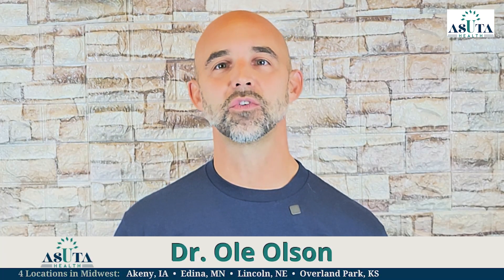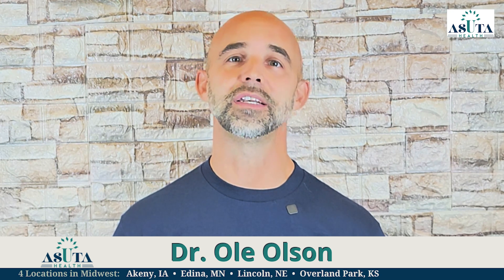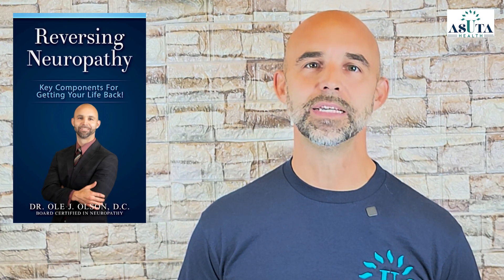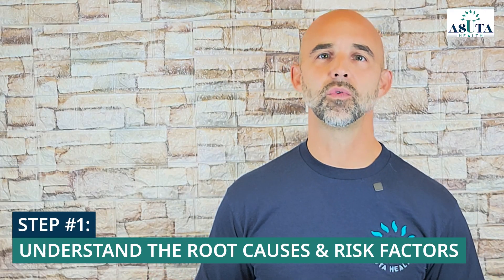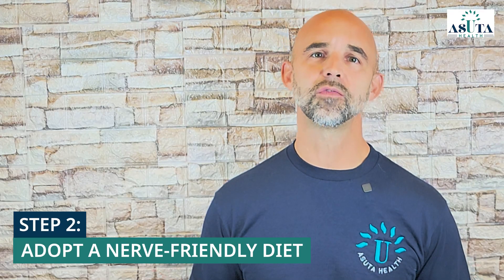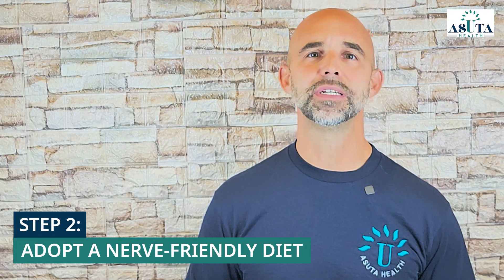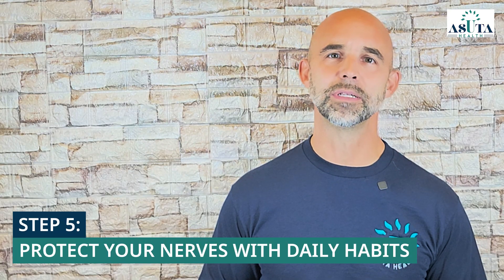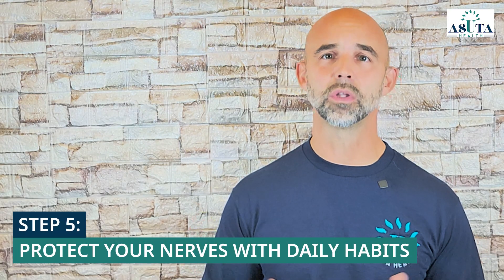These 7 Steps Could Stop Peripheral Neuropathy Forever | Dr. Ole Olson, Asuta Health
How Do You Stop Peripheral Neuropathy From Progressing? In this video, Dr. Ole Olson, founder of Asuta Health Neuropathy Center and creator of the signature Asuta Method for treating peripheral neuropathy without drugs or surgery, shares proven strategies to stop neuropathy in its tracks.

Dr. Olson combines insights from leading experts, holistic practices, and research-backed methods to provide a natural game plan for managing symptoms and halting progression. You’ll learn about lifestyle changes, diet adjustments, and self-care practices designed to combat peripheral neuropathy effectively.

Discover the root causes, risk factors, and the most effective natural remedies, along with simple daily habits to help you feel like yourself again. By the end of this video, you’ll have the tools and knowledge to take back control of your health and protect your future.

Get a FREE copy of Dr. Olson’s book, Reversing Neuropathy: Key Components for Getting Your Life Back!

Dr. Ole Olson
Asuta Health

Chapters:
0:00 - Intro
1:26 #1: Understand the root causes & Risk Factors
2:01 #2: Adopt A Nerve-Friendly Diet
2:34 #3: Stay Active With Gentle Exercise
3:07 #4: Practice Self-Care For Pain Management
3:40 #5: Protect Your Nerves with Daily Habits
4:18 #6: Explore Holistic Therapies
4:44 #7: Stay Consistent & Track Your Progress
5:12 - Outro

The information provided through this channel, including videos and all comments/ answers to questions, is intended solely for informational purposes and does not constitute medical, chiropractic, health, or any other form of advice. It is meant to be educational and does not replace the advice of medical professionals. If you act on information from this channel, videos, or comments/ answers to questions, you assume full responsibility for your actions. This content should not be used to diagnose, treat, or address medical conditions and is not a substitute for professional healthcare advice. Viewers are encouraged to consult a physician or their primary healthcare provider for health-related matters.

Please be aware that the content might not cover all information available on the topics discussed and is not tailored to individual needs. While we strive for accuracy, the content may include typographical errors or outdated information. The creator bears no liability for any direct or indirect loss or damage resulting from the use or interpretation of the information provided.